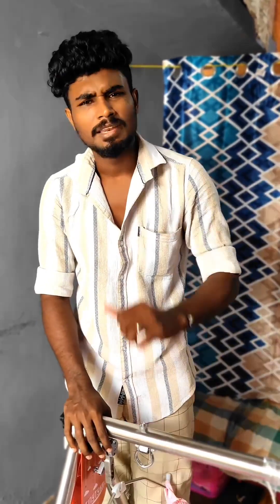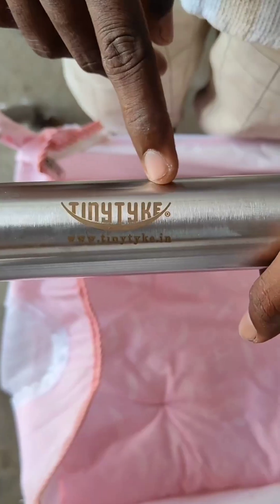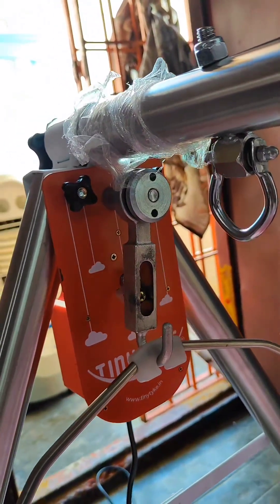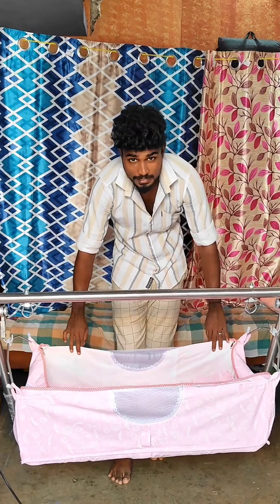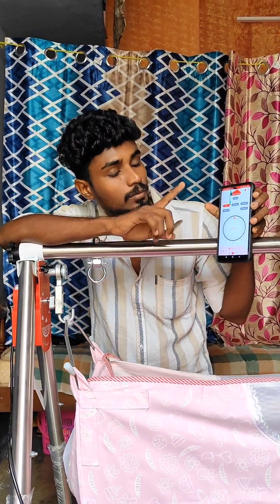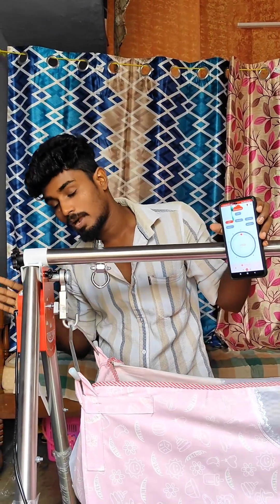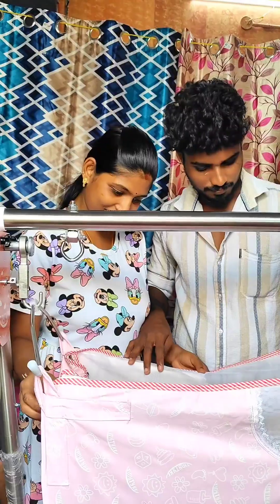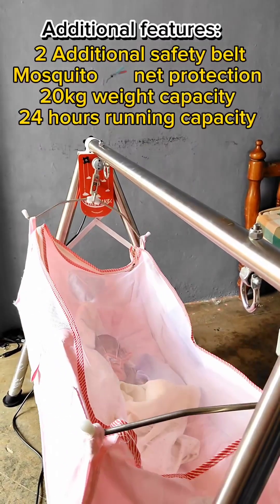Struggling to Manage Baby and Housework? TinyTyke's Automatic Cradle Made My Life Easier!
TinyTyke Cradles/ Kits start from ₹2,299 to ₹12,999 with free delivery across India 🚚 [We ship worldwide ✈️].